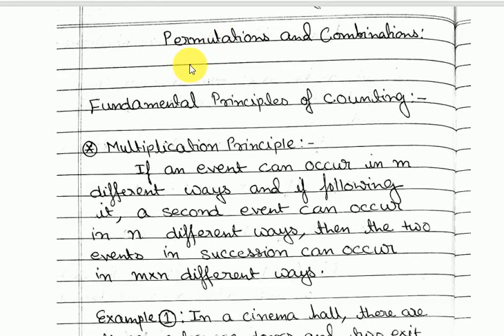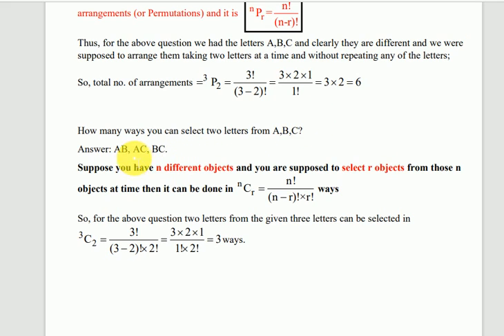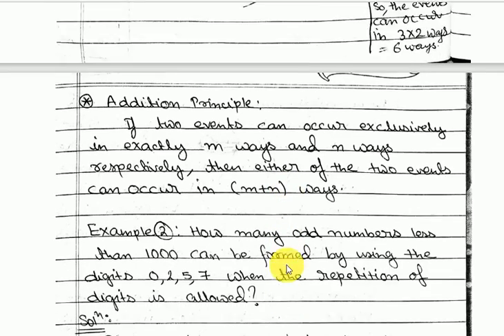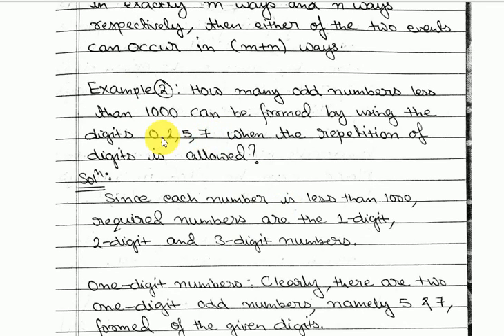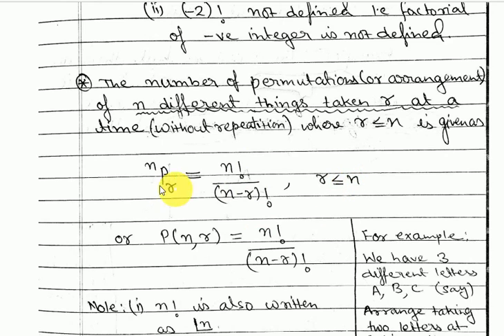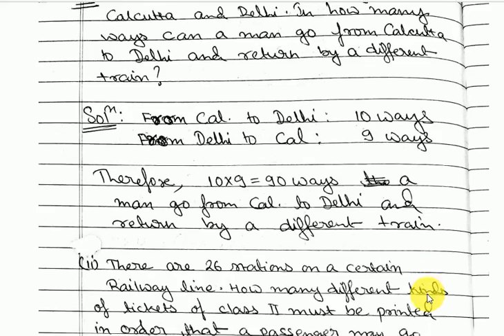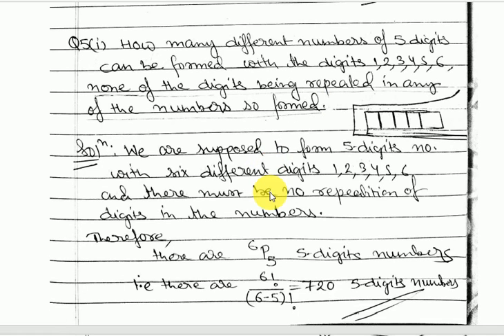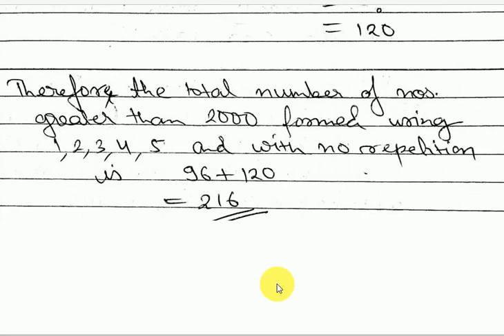permutations and combinations 1 (By: Praveen Sir)